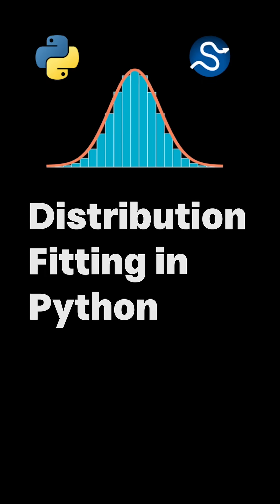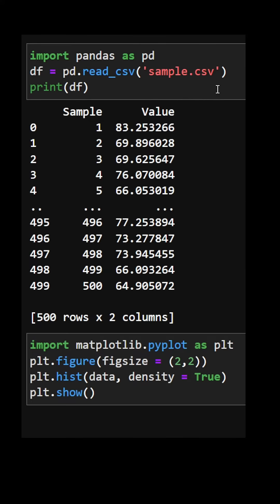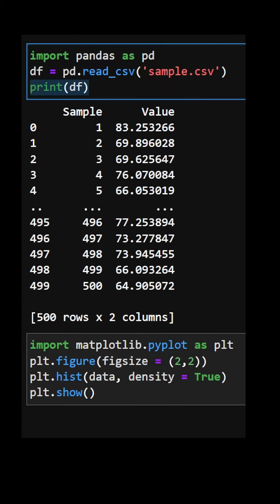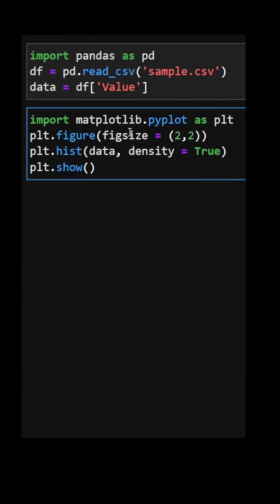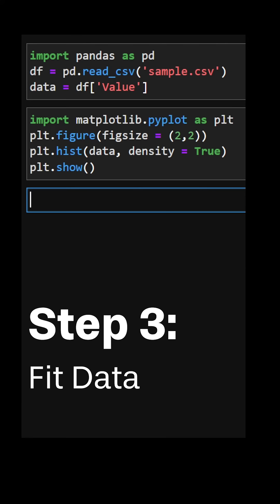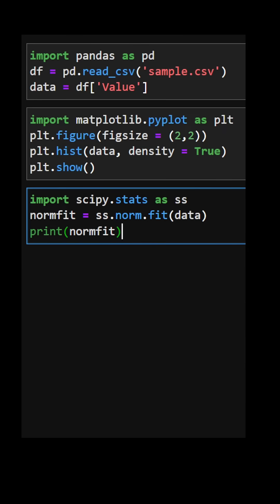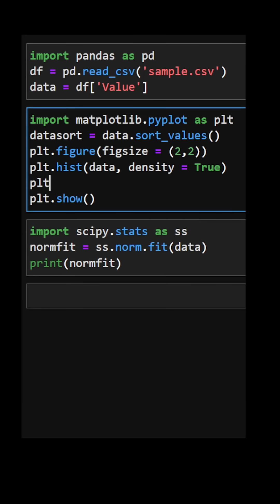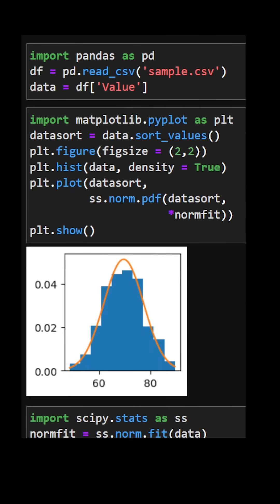Probability Distribution Fitting in Python in Just 60 Seconds!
How can you actually fit data to a probability distribution in practice? Today, I provide a 60 second tutorial on how to do so in Python!

This video is part of a series added to this channel where I am providing short, quick tutorials on implementing the concepts covered in this channel through Python, R, and other tools!

You can access the dataset and Jupyter Notebook used to run these scripts, which includes proper commenting,

Hello, and welcome to RiskByNumbers!

I am a professor sharing educational resources around probability, statistics, optimization methods, algorithms, and programming to a broad audience.